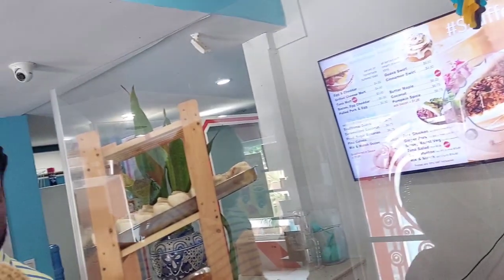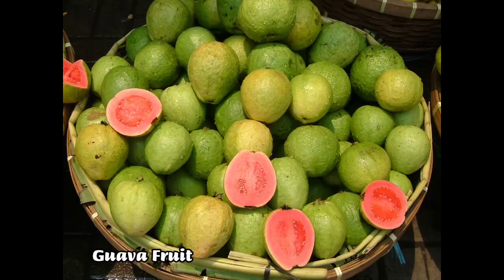NASSAU,BAHAMAS TRIP-Taste of A Duff & Guineps/Beach Time at Old Fort Bay Club Beach